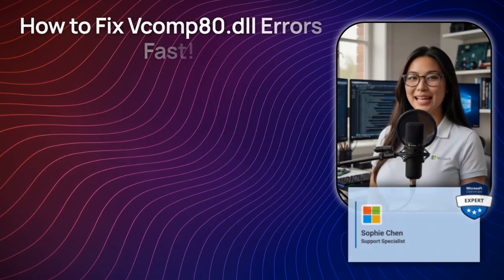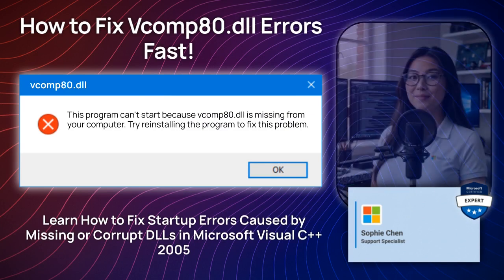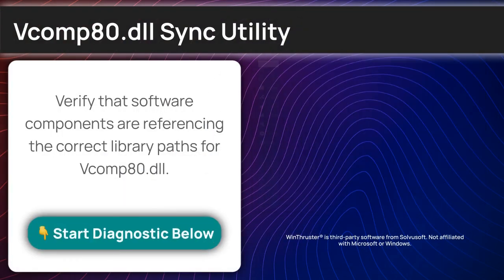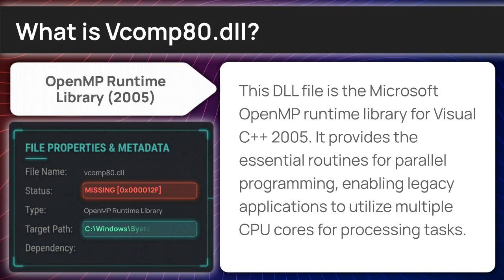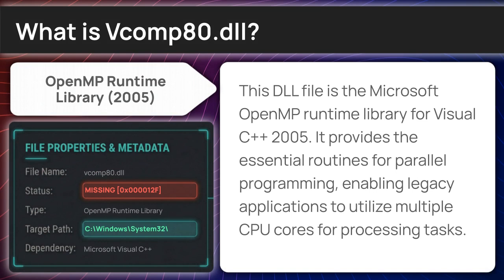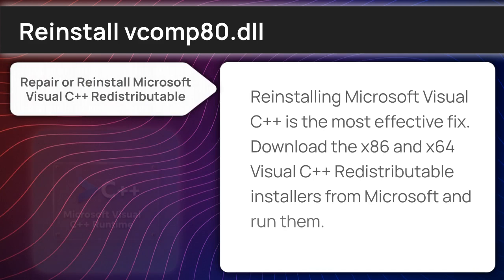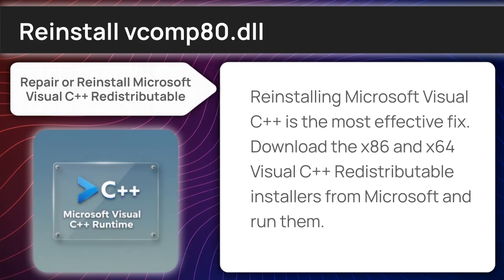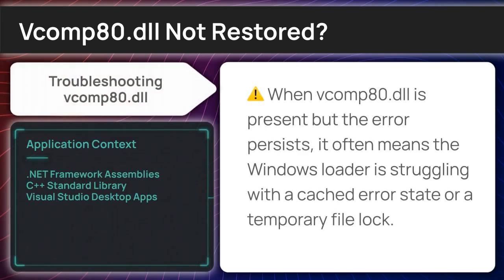How to Fix Vcomp80.dll Corrupt or Missing [SOLVED]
Getting a 'Vcomp80.dll not found' error in Windows? When Vcomp80.dll is reported as missing, it’s typically due to setup or dependency issues related to Microsoft Visual C++, which are reviewed here.

This DLL file is the Microsoft OpenMP Runtime library. it provides the essential routines for parallel programming, allowing C++ applications to distribute computational tasks across multiple CPU cores for speed.

Vcomp80.dll serves as a Runtime DLL that leverages the OpenMP Runtime Library for Microsoft Visual C++ operations. If you’re seeing this error, I’ll walk through standard troubleshooting steps to help you get back up and running.

Timestamps:

00:00 - Introduction
00:18 - Review the vcomp.dll library information
00:37 - Refreshing settings associated with vcomp.dll
00:57 - Completing a standard system restart
01:15 - Best practices for safe DLL downloads
01:29 - Optional options for system optimization